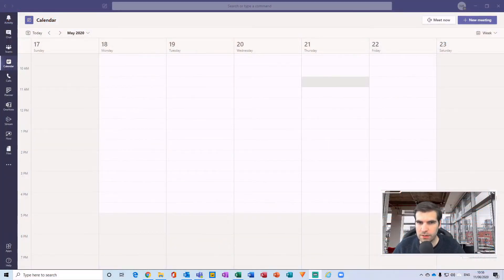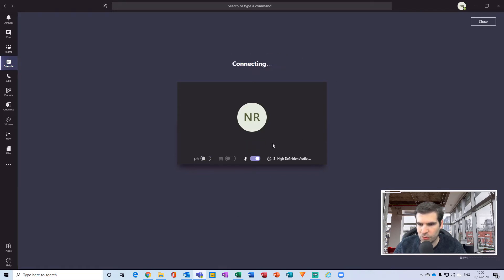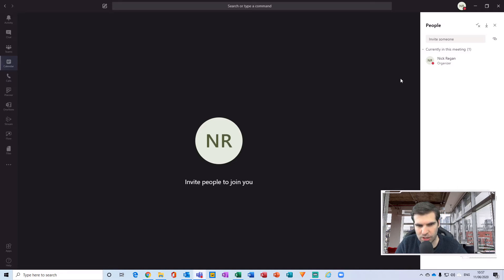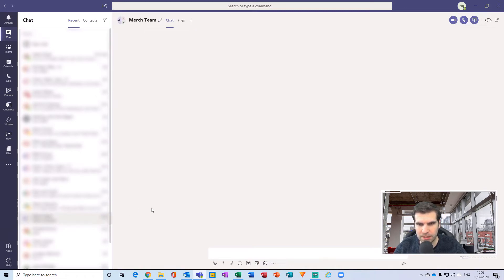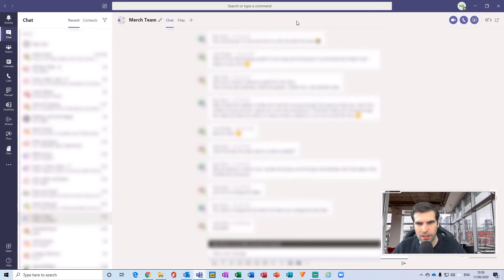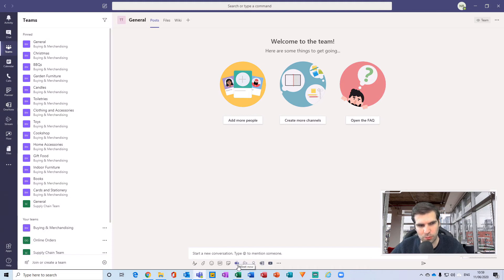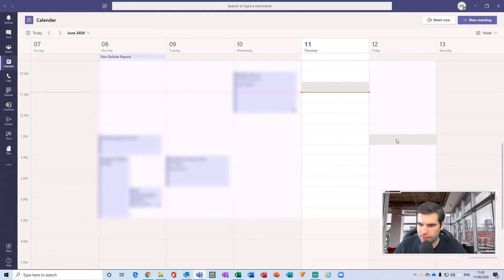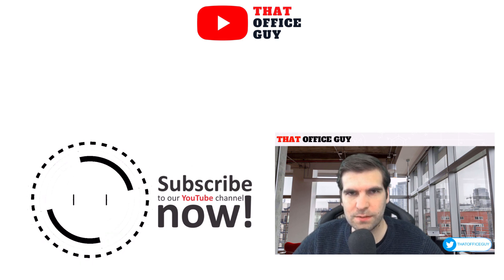How to Setup a Group Video Call in Microsoft Teams [Microsoft Teams Tutorial]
In this Microsoft Teams tutorial I show you how to set up a group call in Microsoft Teams, it is quick and easy and you can be up an running within just a few clicks.

I cover off a few different methods to setup group calls in Microsoft Teams, some are easier than others and I also show you how I prefer to setup group call in Microsoft Teams.

Let’s connect!